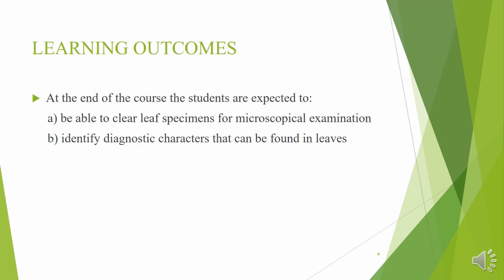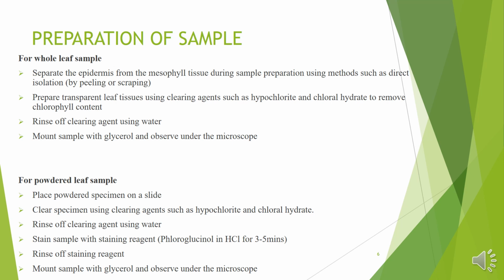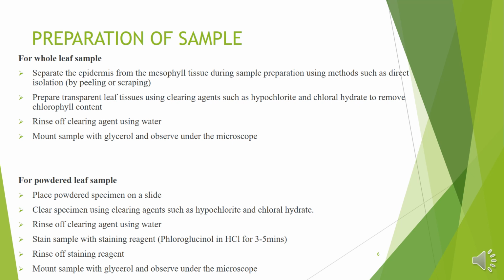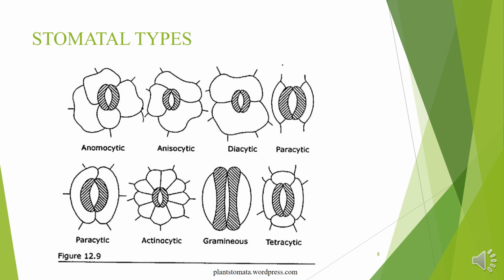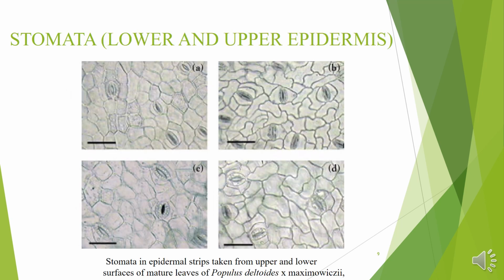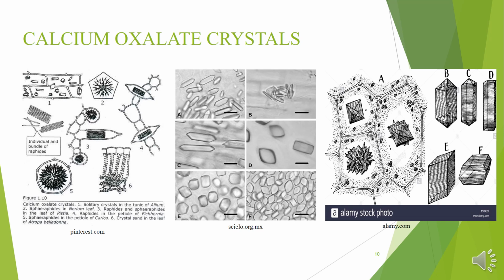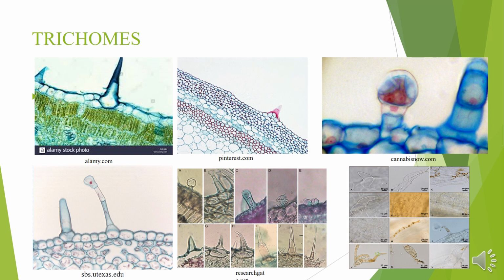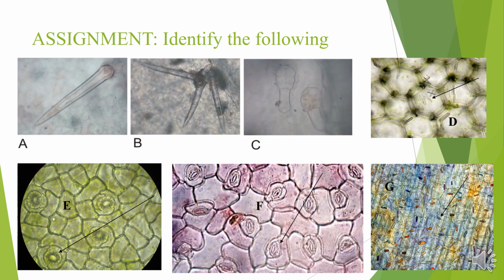PCG 212 Diagnostic characters